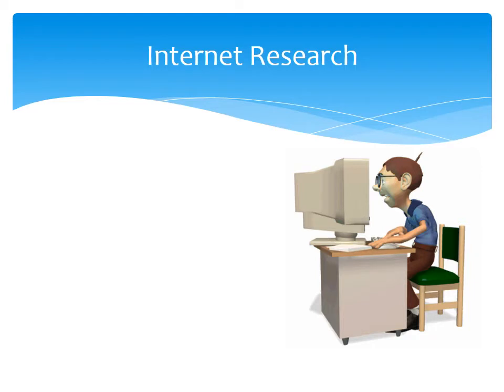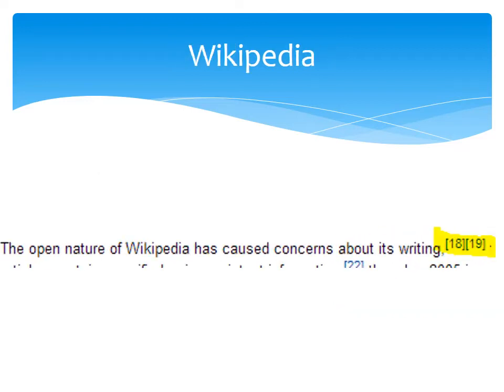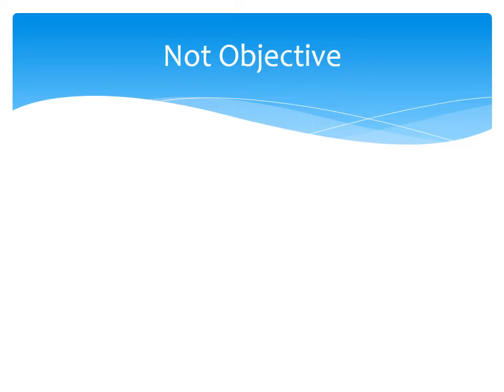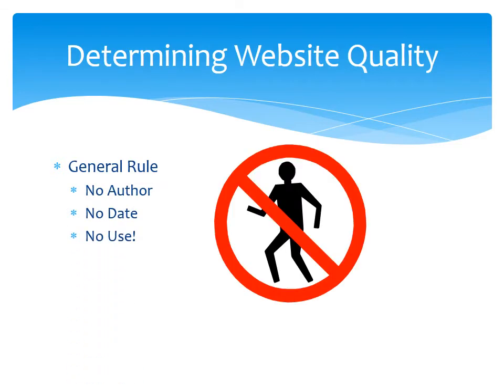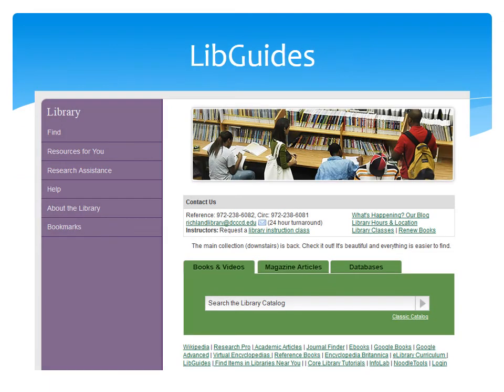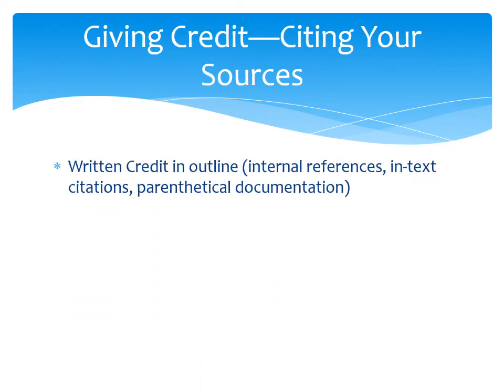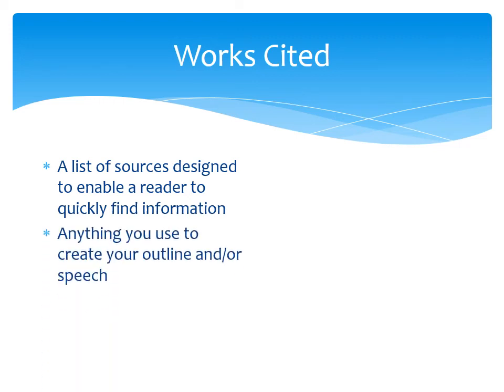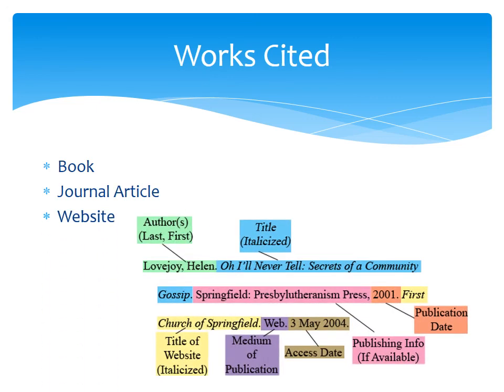Evaluating Research Sources Video to Watch before Post-Test PJDM3745